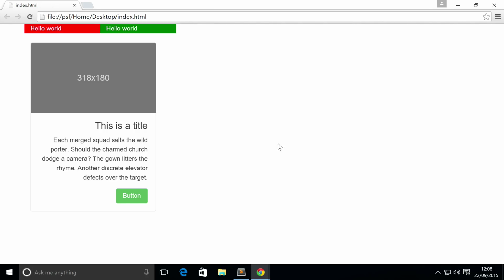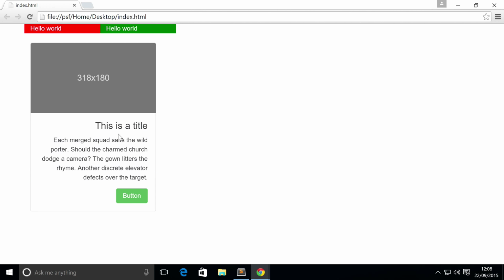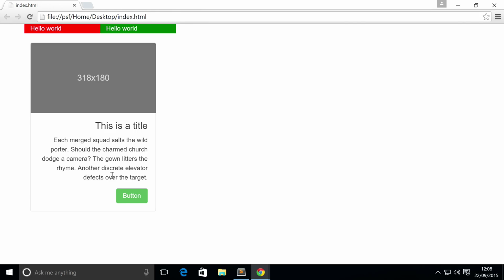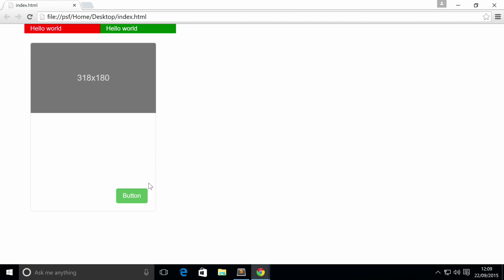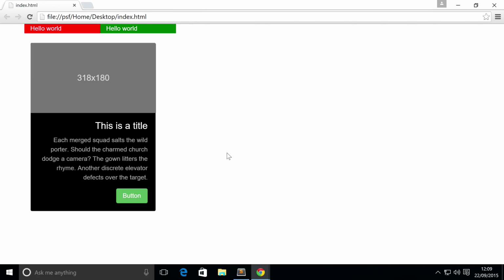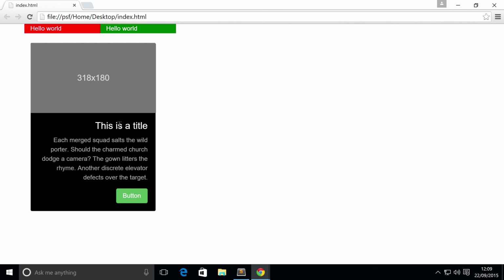Bootstrap 4 Tutorial 27 - Inverting Cards